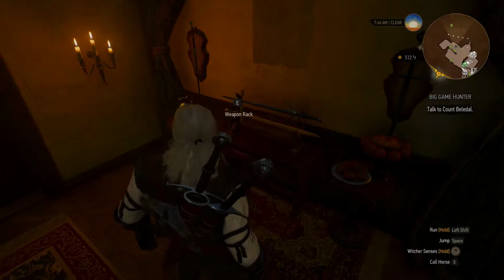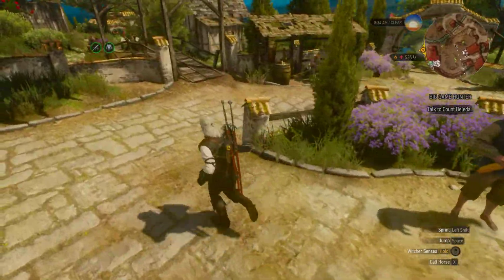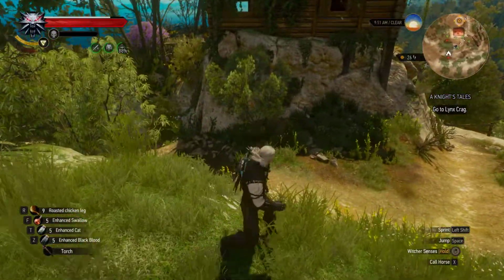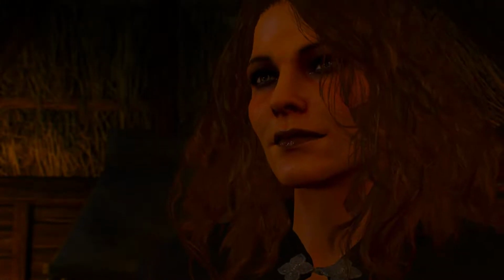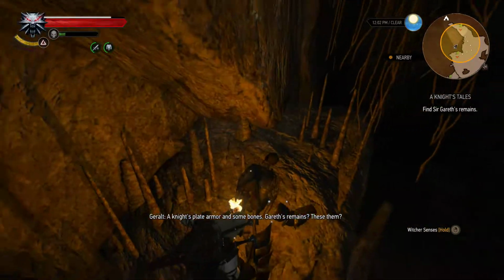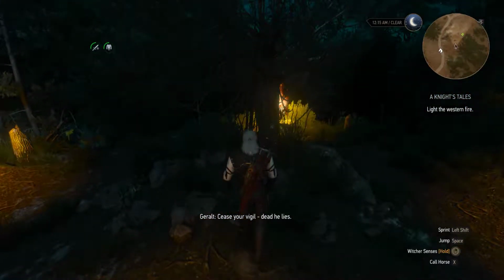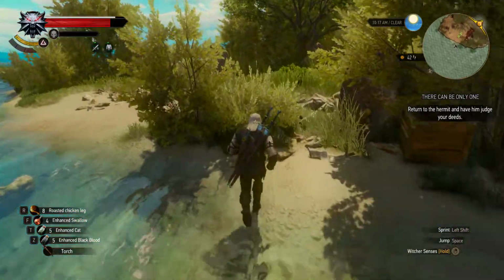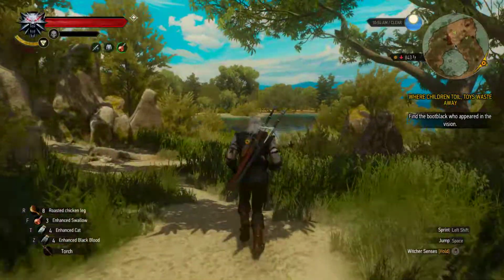The Witcher 3 Blood and Wine #22 A Knights Tale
The Witcher 3: Wild Hunt – Blood and Wine is the second and final expansion pack for the 2015 video game The Witcher 3: Wild Hunt. Developed by CD Projekt Red, Blood and Wine was released for Microsoft Windows, PlayStation 4, and Xbox One on 31 May 2016. The expansion follows Geralt of Rivia as he travels to Toussaint, a duchy untouched by the war taking place in the base game, as he hopes to track down a mysterious beast terrorizing the region. The expansion received universal acclaim from critics.

Blood and wine, a 30-hour-plus tale that will introduce the all-new in-game region of Toussaint, will take Geralt to a land untainted by war, where an atmosphere of carefree indulgence and knightly ritual masks an ancient, bloody secret.
The expansion features new characters, new dangerous monsters, new armors, new weapons, and a new Gwent deck of cards. It will also introduce a new gameplay mechanic armor dyeing in addition to so called Mutations. The quests are designed for Geralt characters level 34 or higher. Its content can be accessed before and during New Game +.

Become professional monster slayer Geralt of Rivia and explore Toussaint, a remote land untouched by war, where you will unravel the horrifying secret behind a beast terrorizing the kingdom. With all trails leading to dead ends, only a witcher can solve the mystery and survive the evil lurking in the night. Introducing an entirely new realm to traverse, new characters and monsters, Blood and Wine is a 30+ hour adventure full of dark deeds, unexpected twists, romance and deceit.